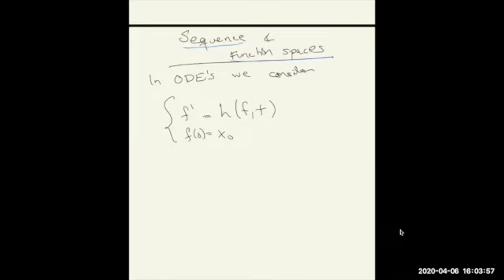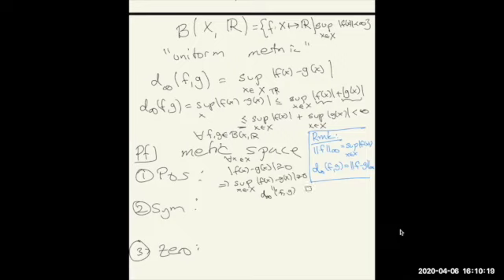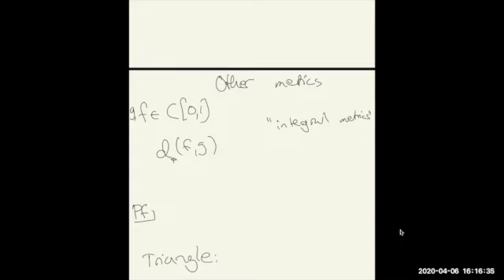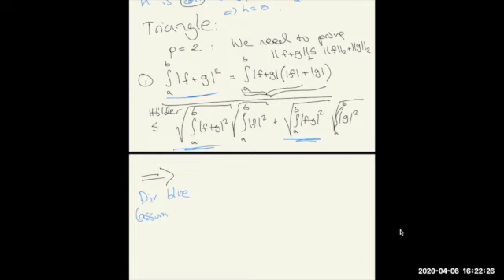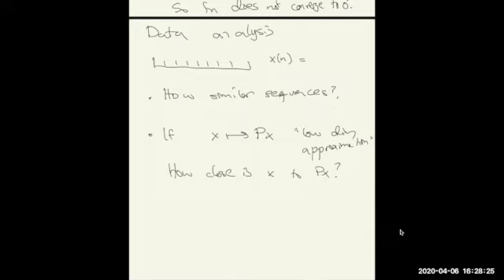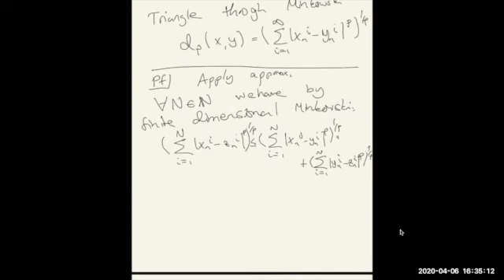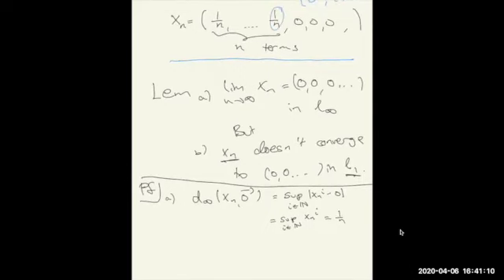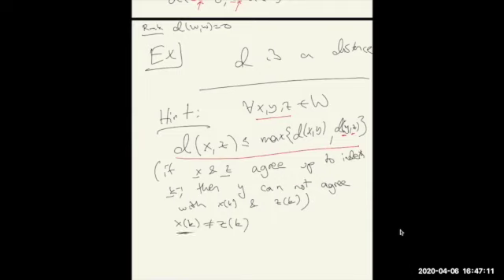Corrected: Supplementary: Sequences and Function spaces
In this Video I discuss function and sequence spaces. It ends with a short discussion on some metrics used in more combinatorial areas, such as to compare sequences representing words. I discuss examples of how convergence is different, and how to prove the triangle inequality. There is also a discussion on how to carefully do sup proofs and how to carefully do proofs involving series, and sending n to infinity. Here, the issue is largely how to write them correctly and carefully.